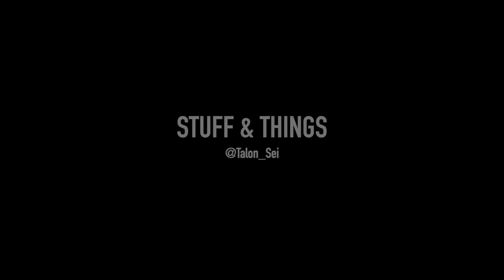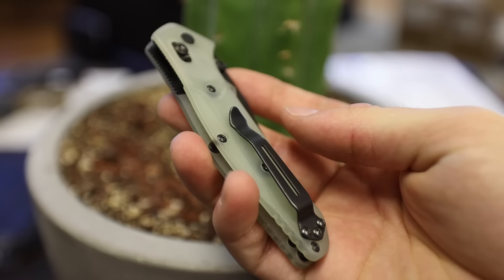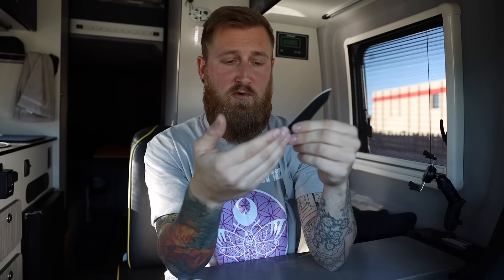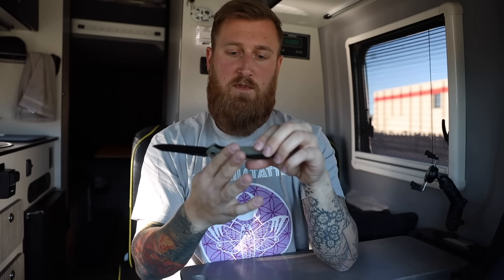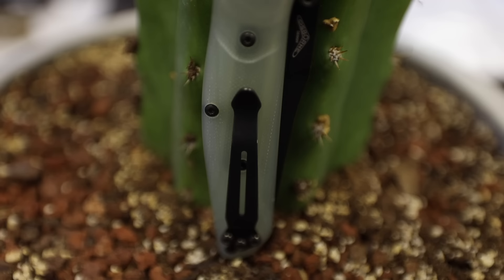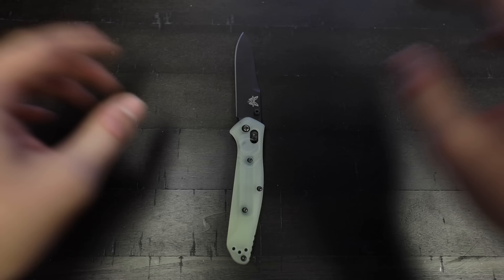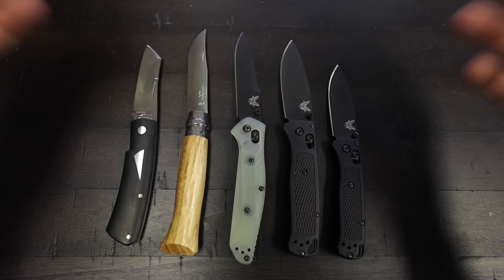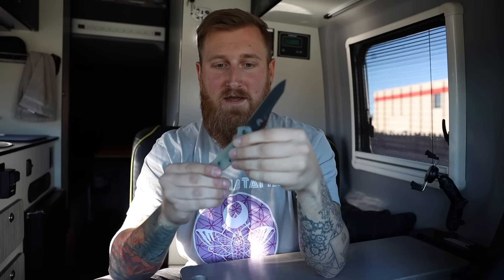ALIEN KNIFE! BM 940 Osborne | Blade HQ Exclusive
These will sell out fast!